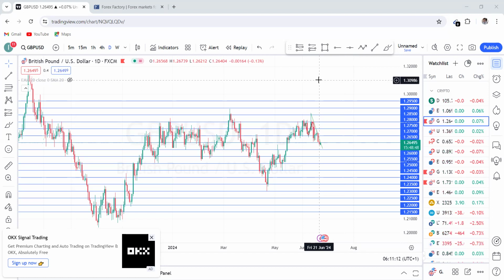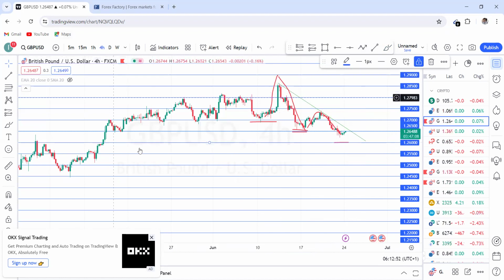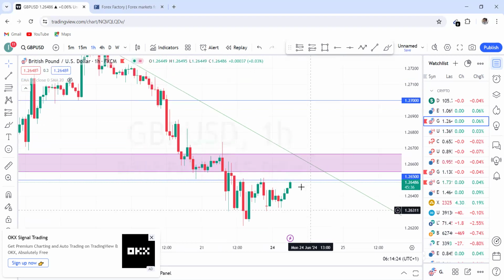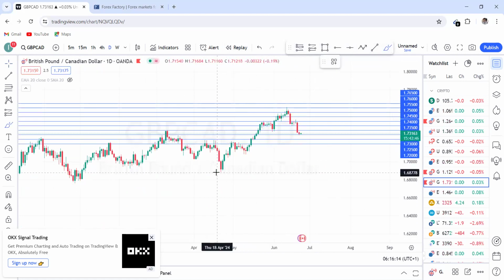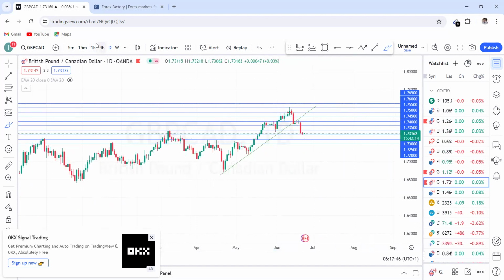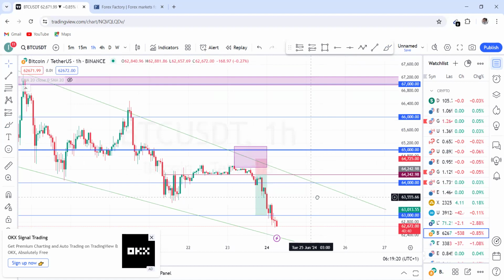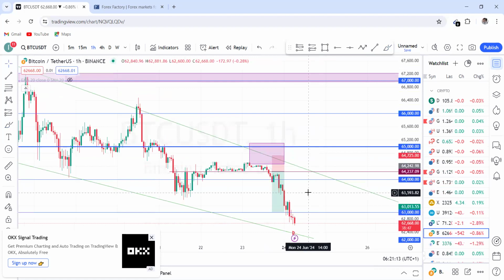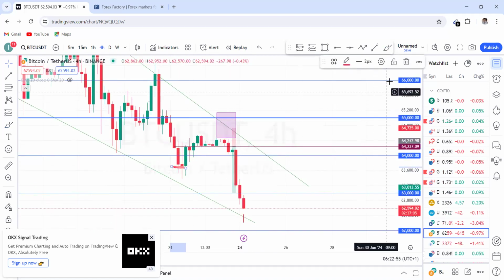SIMPLE FX & BITCOIN analysis; GBPUSD, GBPCAD, BTCUSDT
We share our trade ideas and reasons for taking them. We also look at the impact of news on our trades.
As for this week 24th - 29th of June 2024, our trades hinge on GBP  weakness.
We also observed some strength on the USD, and CAD.

On our Telegram Channel you have access to our trades and know when we take them too. FREE OF CHARGE.

📈To trade with us , Open a trading account  with our preferred brokers.

For FX pairs we use
☆EXNESS :

Create and verify them